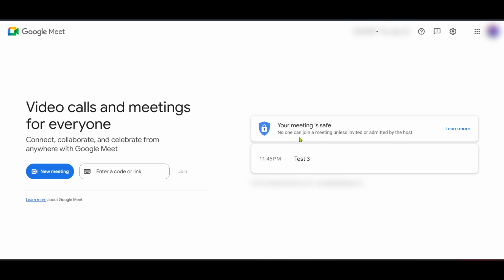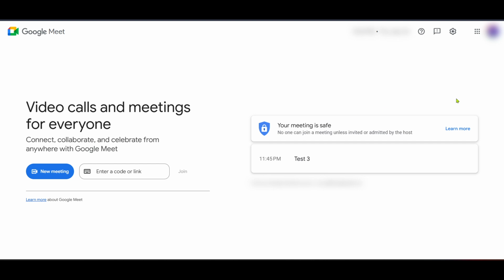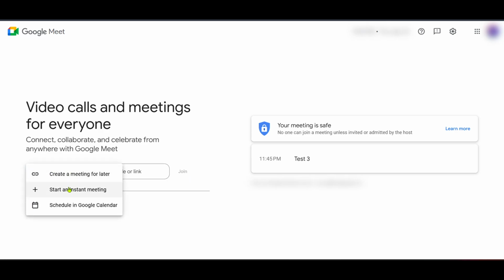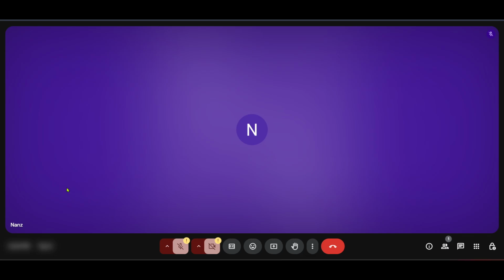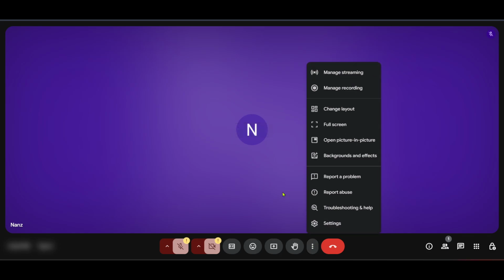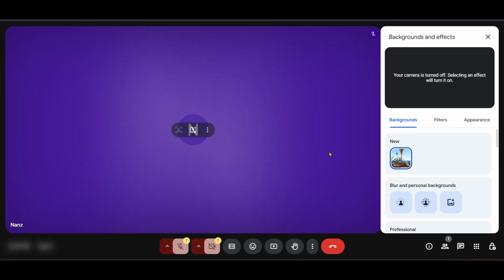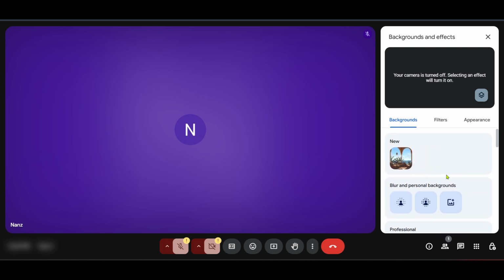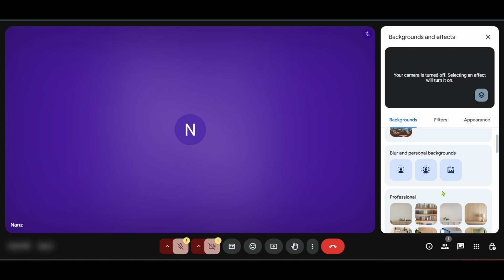How To Use & Change Virtual Backgrounds In Google Meet On A Mac (Full 2025 Guide)